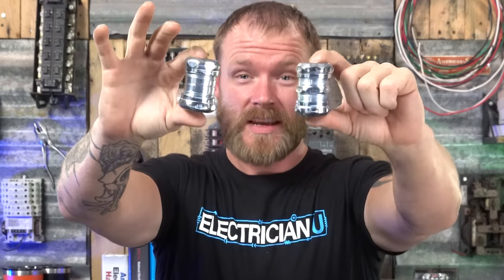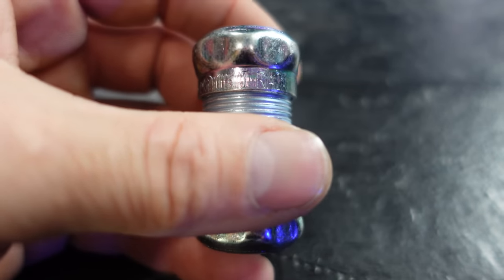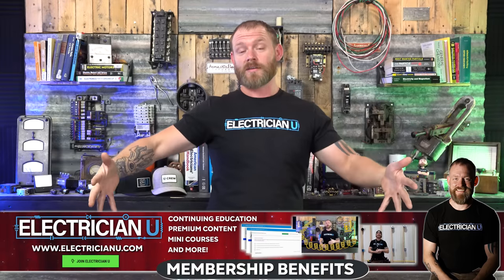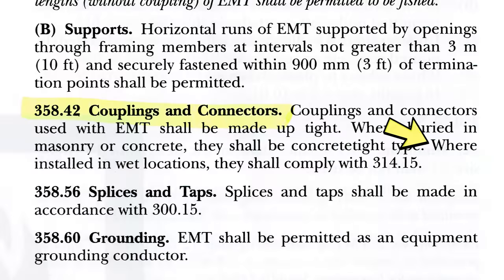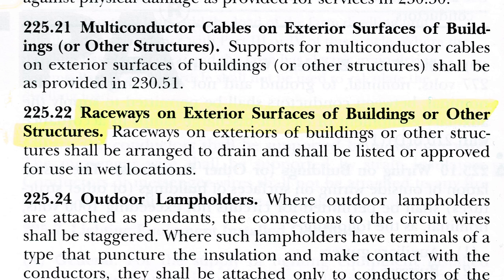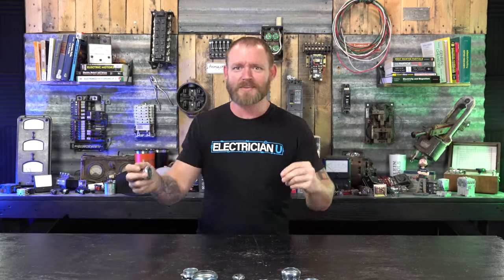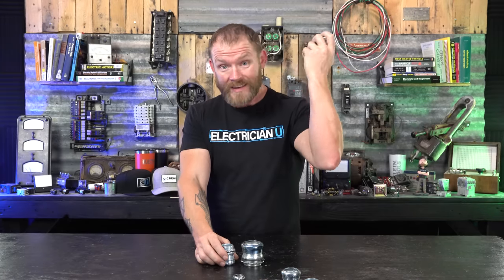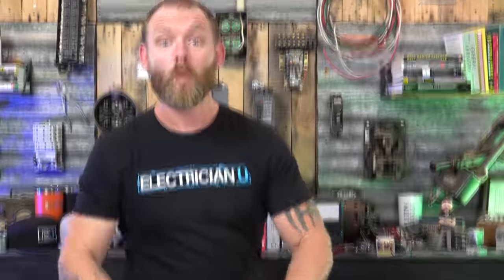Compression and Raintight: What's the Difference?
As electricians, we all know the difference between set screw and compression fittings for EMT conduit. But did you know that there are specifically compression fittings that are required for outdoor/wet locations? In the latest episode of electrician U, Dustin talks about the differences between compression and wet listed compression.

-Audio lessons
-Forum

-State Approved
-Video Based

-2017, 2020, and 2023 NEC versions
-300 Question Online Code Cannon (not license specific, all code)

Set screw fittings rely on a single point of contact (via the set screw) to secure itself to the conduit. Compression fittings rely on pressure all the way around the conduit provided by the locking ring inside the connector being compressed by tightening the shoulder of the connector or coupling. For years, these were touted by the industry and manufacturers as being listed for use outdoors and/or for wet locations. But fairly recently, studies showed that the standard compression did NOT make for a waterproof installation and something else was needed!
While the overall appearances of a standard compression fitting and a raintight compression fitting are similar, there are differences. First is the outside. While some of the raintight fittings are color coded, many of them have a stamp on the fitting itself that says raintight or ok to use in wet locations. There is also a couple of additional gromets to prevent water intrusion. One located on the outside of the connector behind the locknut (preventing water from entering the enclosure at this point) and another nylon ring on the inside that prevents water from entering the installation when the shoulder nut is tightened on the connector or coupling.
There are several NEC references requiring the usage of raintight compression fittings, but many electricians may have to read into the differences of the two types of connectors. Article 358.42, 314.15, 225.22 & 230.53 in a nutshell state that the installation (and therefore the fittings used) shall be LISTED for use in wet locations.
For years, we used standard compression fittings in outdoor locations as most of us didn’t know any better or were unaware of the raintight ones. But, with inspectors cracking down these days (coupled with the fact that THEY are fully aware of the NEC requirements) you will most assuredly fail an inspection if the standard compression fittings are used in an outdoor/wet location! Make sure you are specifying the raintight fittings when ordering your materials from the supply house, and make sure you are int\stalling them where required!